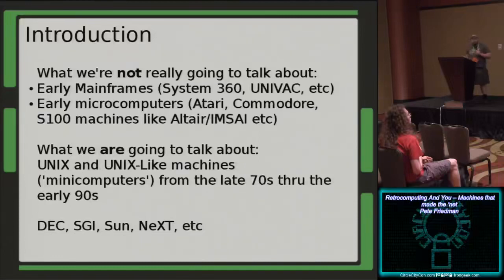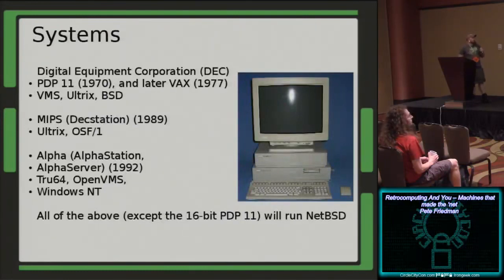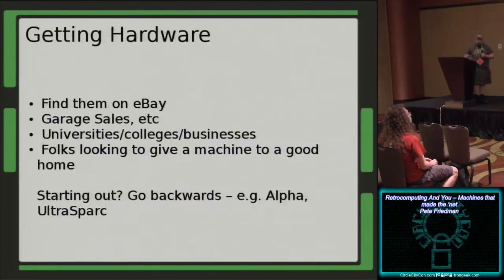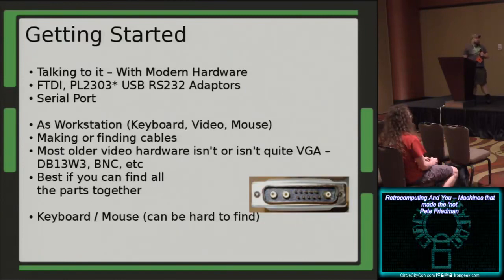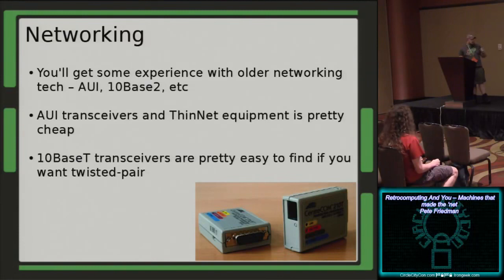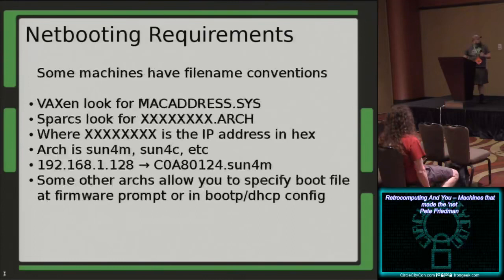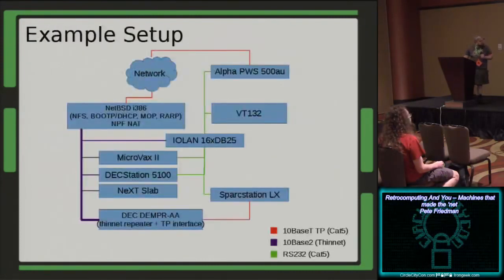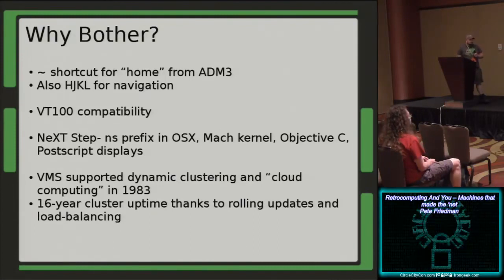retrocomputing and you machines that made the net pete friedman